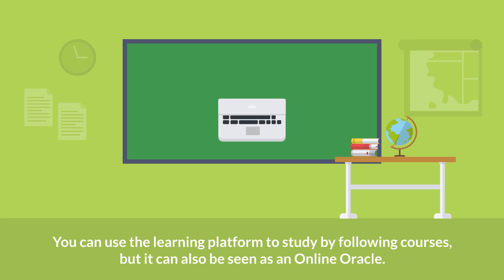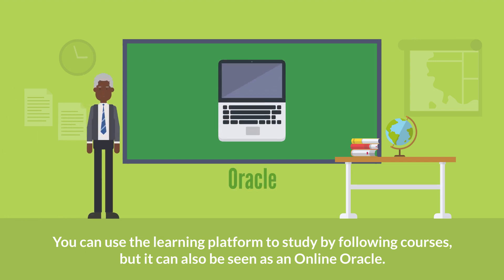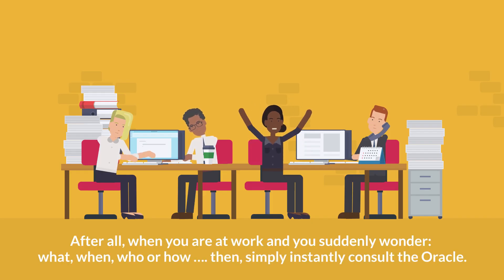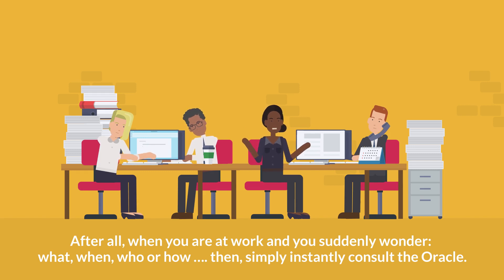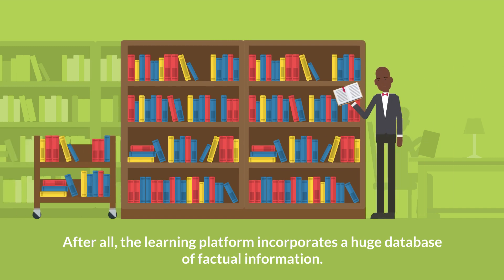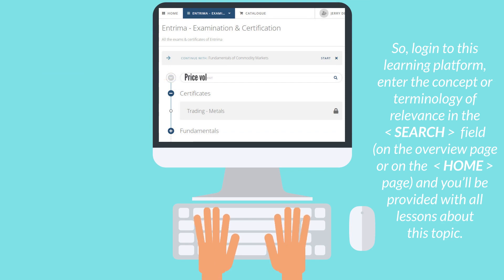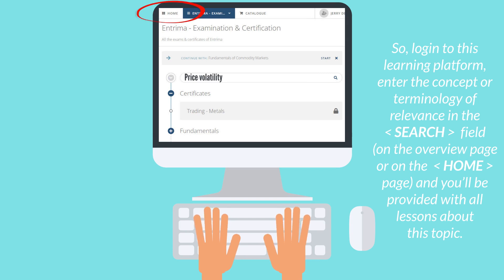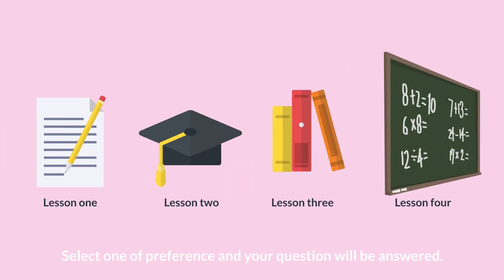Learning Platform - Start Your Learning Journey Here - Lesson 7 - "Online Oracle"